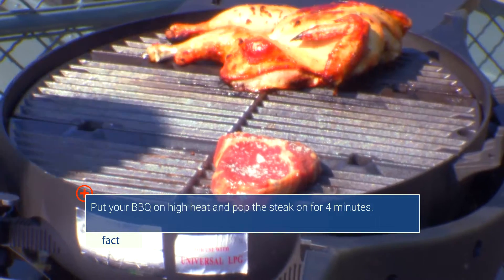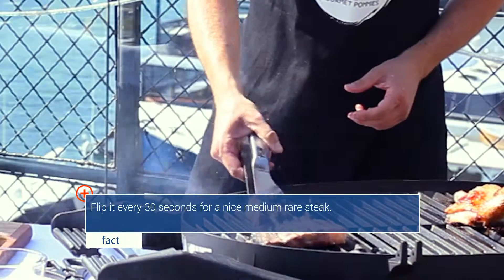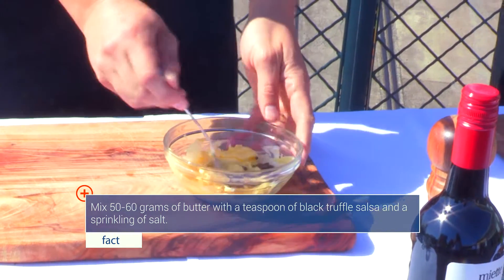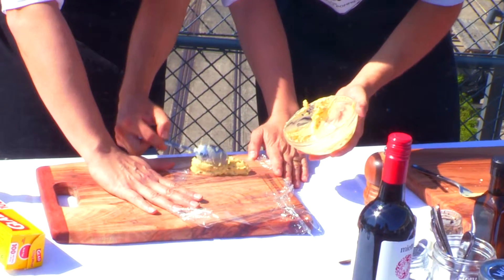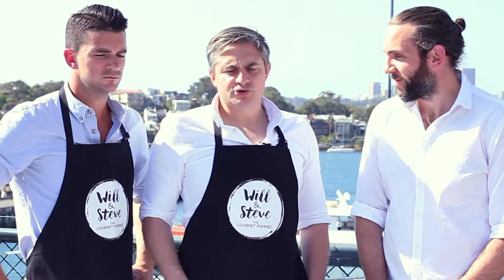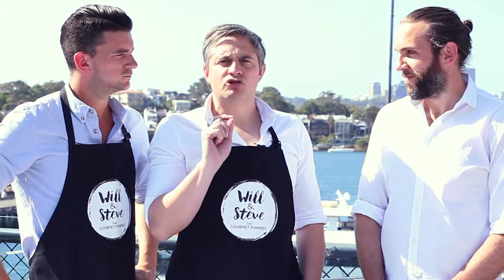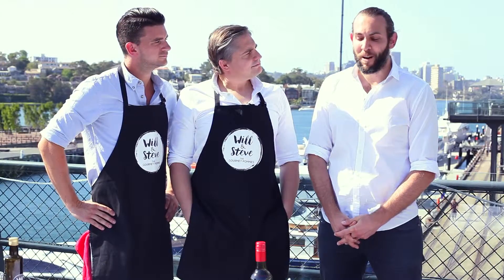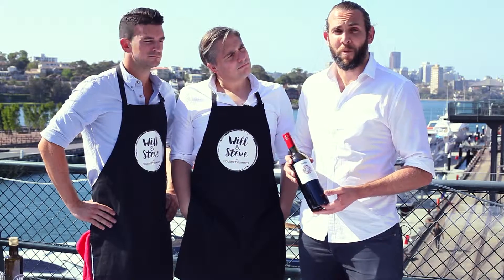How To Cook The Perfect Steak With The Gourmet Pommies Will & Steve